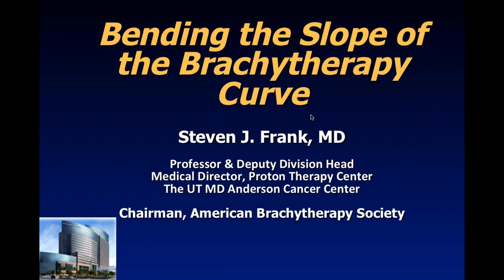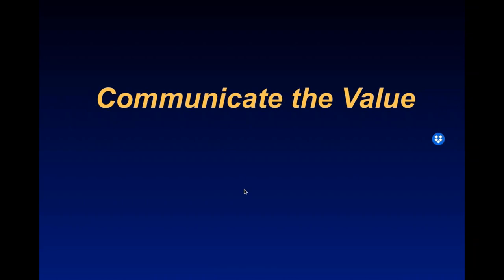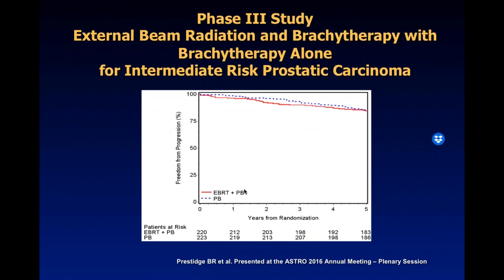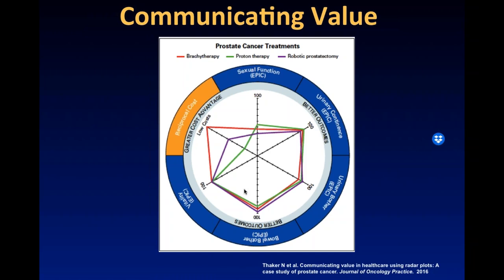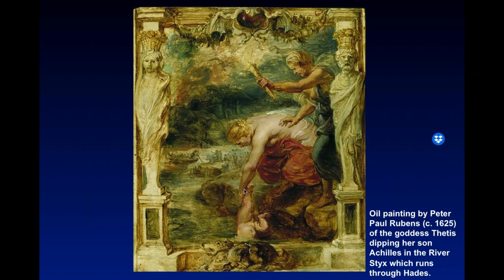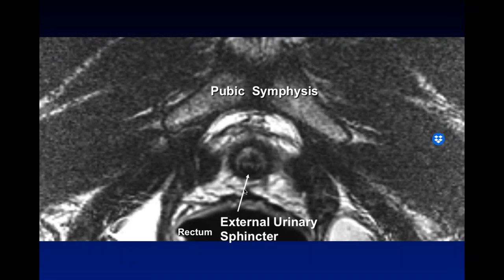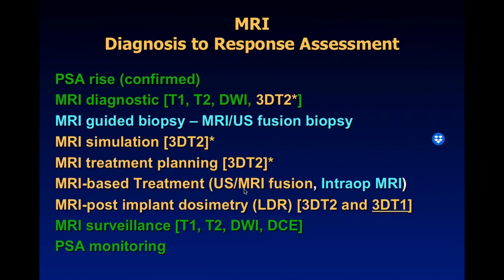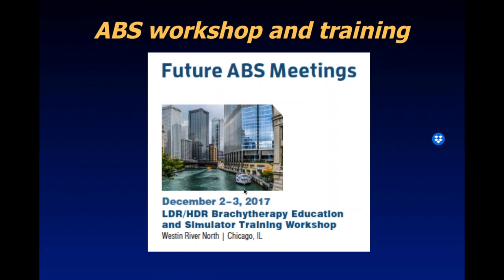2017 11 14 17 30 LDR prostate brachytherapy technique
Dr. Steven Frank, professor of radiation oncology at University of Texas MD Anderson Cancer Center, will focus on the technique of LDR brachytherapy. He will discuss changes in the technique including the increasing use of MRI for treatment planning. This webinar is the first part of a two part series on prostate brachytherapy. After the webinar, there will be a live question and answer session.